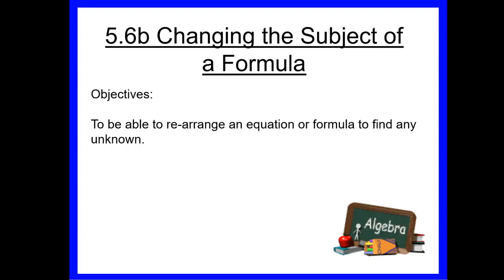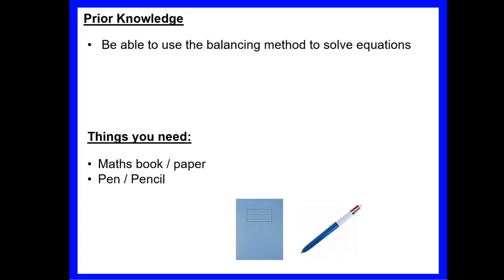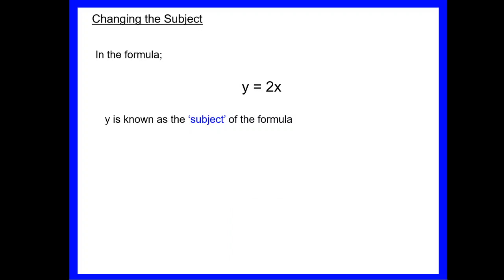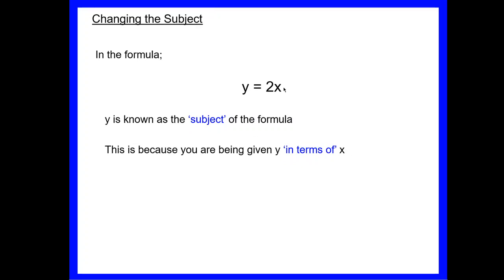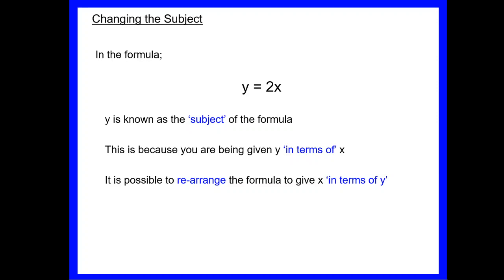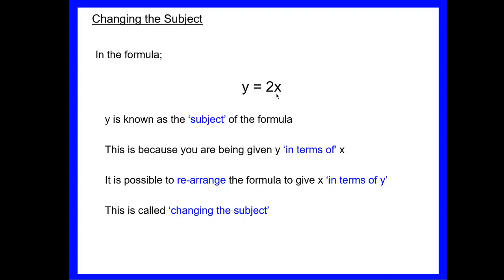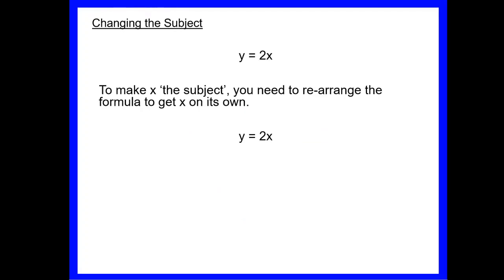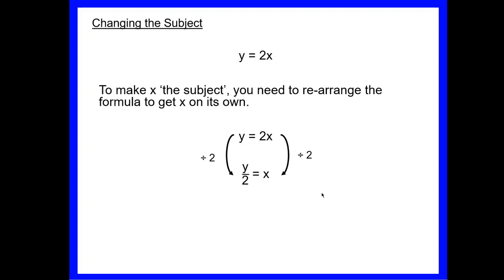5.6b Changing the Subject of a Formula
A lesson on rearranging formulae to make different letters the subject.